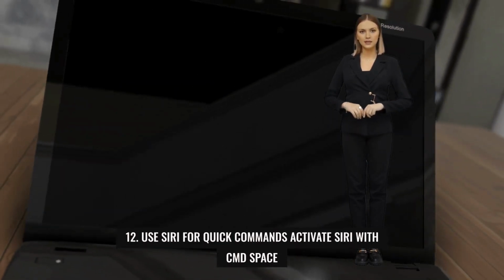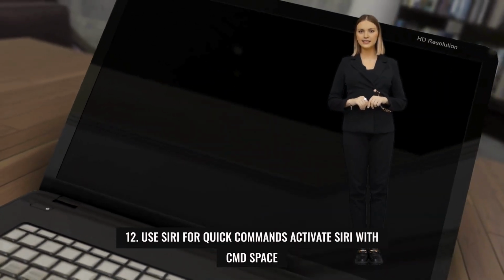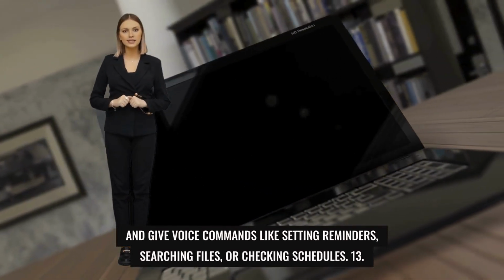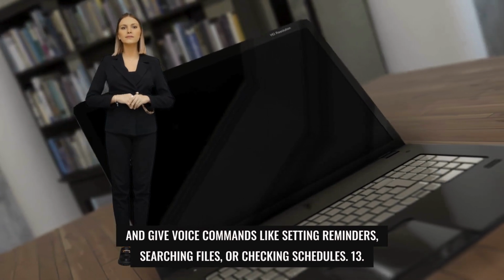MACBOOK Masters Reveal Their TOP Secrets!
Welcome to *Shop Smart Link*! 🎥 In this video, we’re sharing **25 incredible MacBook tips and tricks** that will transform how you use your device. Whether you’re a beginner exploring your new MacBook or a seasoned user looking to discover hidden features, this video has something for everyone!

From mastering Spotlight and taking advanced screenshots to split-screen multitasking, Finder organization, and customizing your Touch Bar, we cover it all. 💻✨

- Time-saving shortcuts and productivity hacks.
- How to use AirDrop, Night Shift, and Hot Corners like a pro.
- Advanced Safari features and system tools to level up your workflow.
- Bonus tips to organize, optimize, and enjoy your MacBook to the fullest!

Got a favorite MacBook trick? Share it in the comments below, and let’s learn together. 🚀